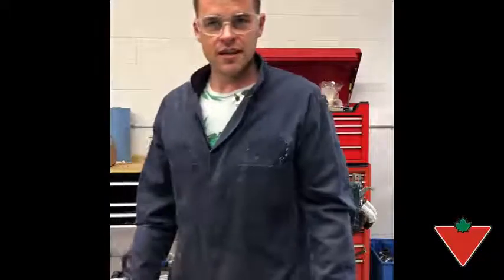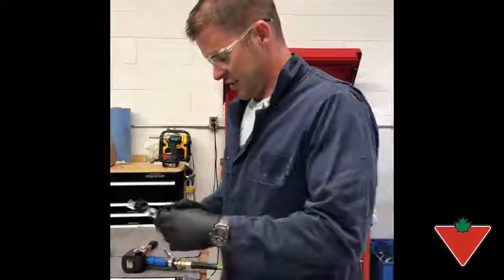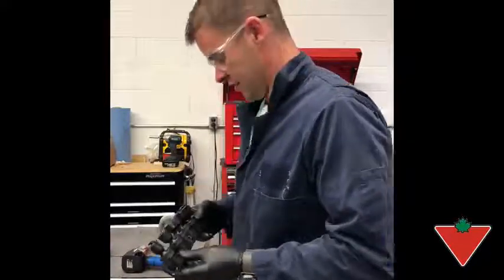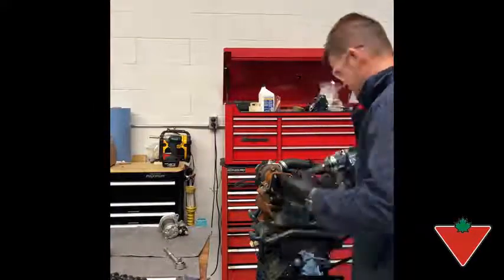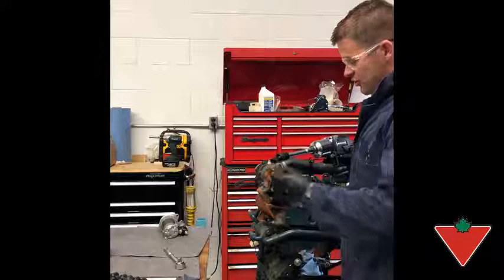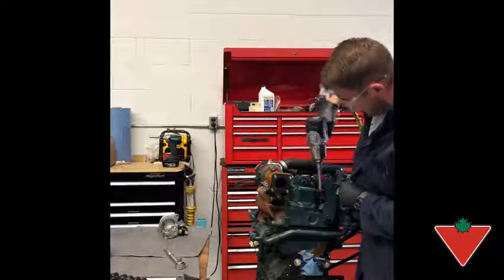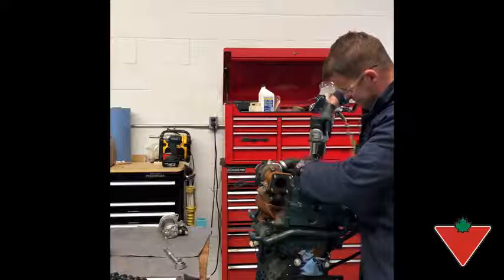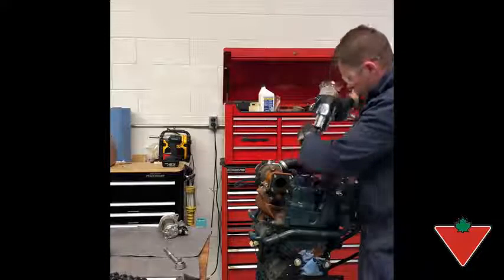My product review: Maximum Swivel Socket Set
MAXIMUM 7-Piece 1/2-in Drive Impact Swivel Metric Socket Set features a swivel base for greater flex angle for improved access and speed. 30° Uninterrupted swivel action. Anti-rounding radius corners allows for greater accessibility in tight quarters.